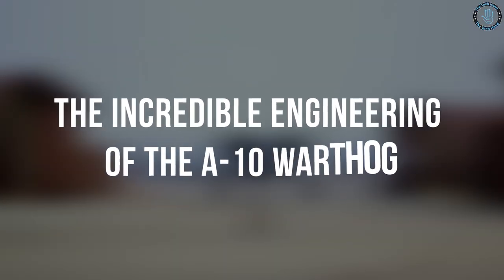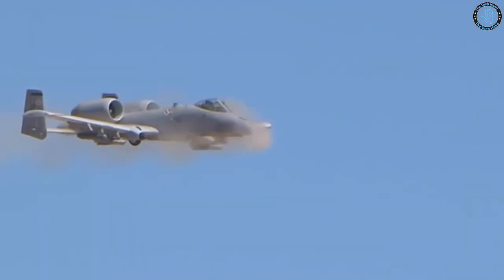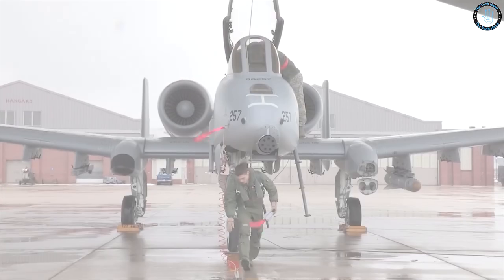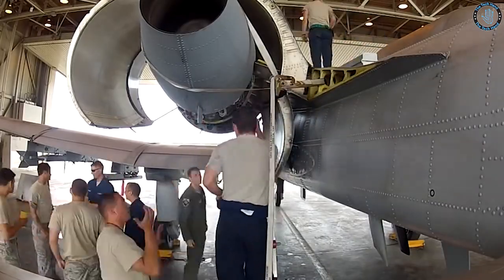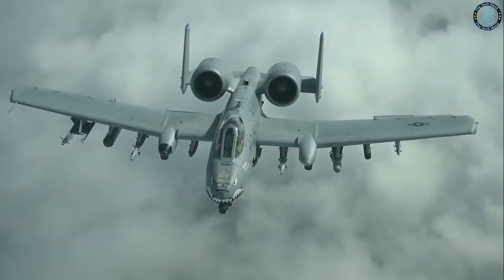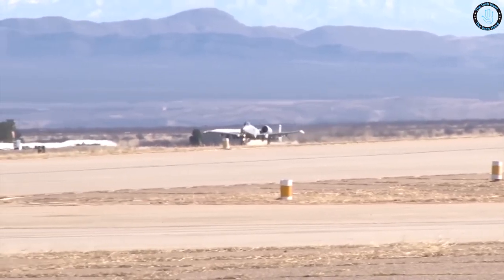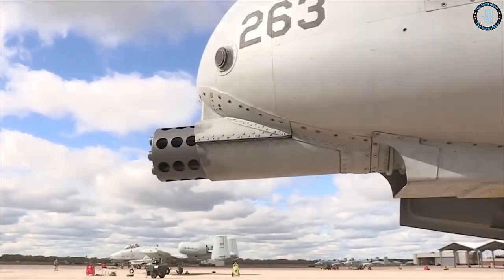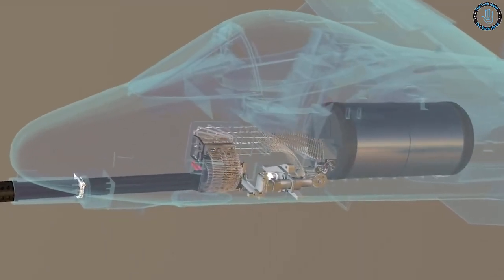The Incredible Engineering of the A 10 Warthog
The Incredible Engineering of the A-10 Warthog.Hello Everyone! Welcome to TechHand,To explore the engineering behind one of the most iconic aircraft in the United States Air Force.You'll also learn about the A-10's ability to fly low and slow, allowing it to provide precision support to ground forces in even the most challenging combat environments.Thanks for watching! And what you think of this video. We'll reply to you personally! Thanks for that!

A-10 Warthog
The A-10 Warthog, officially known as the Fairchild Republic A-10 Thunderbolt II, is a single-seat, twin-engine jet aircraft designed for close air support of ground troops. It was designed and built by Fairchild Republic Company, which is now a part of Northrop Grumman, in the 1970s.The A-10 is known for its distinctive design, featuring a straight wing, a large fuselage, and two powerful General Electric TF34-GE-100 turbofan engines. The aircraft's primary weapon is the GAU-8 Avenger rotary cannon, which can fire up to 4,200 rounds per minute and is capable of penetrating the armor of tanks and other armored vehicles.

In addition to its cannon, the A-10 can also carry a variety of other weapons, including air-to-ground missiles, bombs, and rockets. The aircraft is heavily armored with titanium plating to protect the pilot and critical components from enemy fire, and it has a unique design that allows it to fly low and slow to provide precision support to ground forces.The A-10 has seen extensive service in various conflicts and has proven to be a reliable and effective close air support platform. It remains in service with the United States Air Force and is widely regarded as one of the most effective aircraft for the mission it was designed to fulfill.
The A-10 Warthog first flew in May 1972, and entered service with the U.S. Air Force in 1977. Since then, it has been used extensively in a variety of conflicts, including the Gulf War, the Iraq War, and the War in Afghanistan, where its ability to provide close air support has proven to be invaluable to ground forces. Despite being originally scheduled for retirement in the 1990s, the A-10 has continued to be used by the U.S. military and remains in service as of 2021.